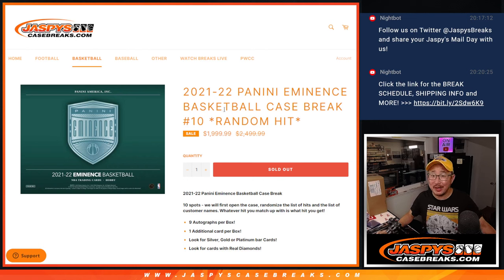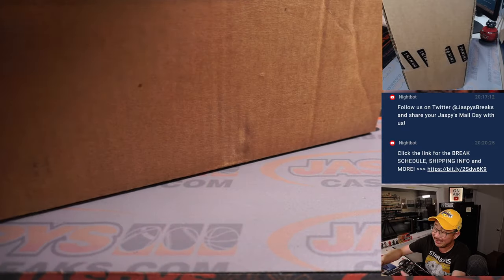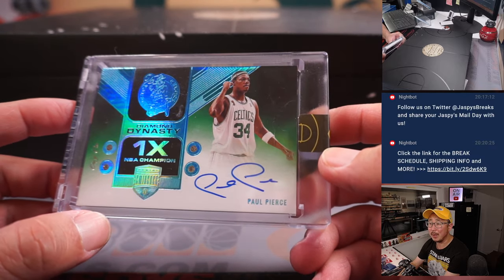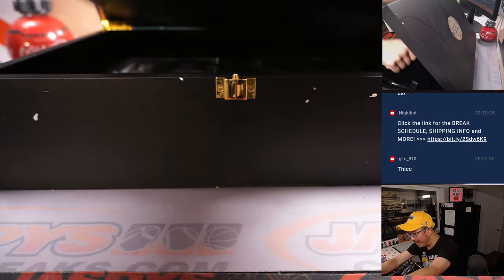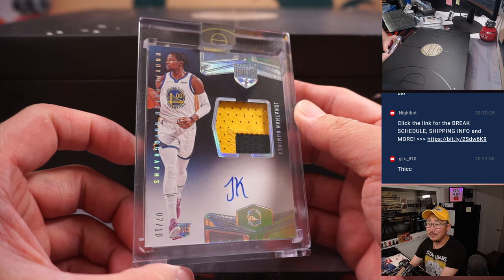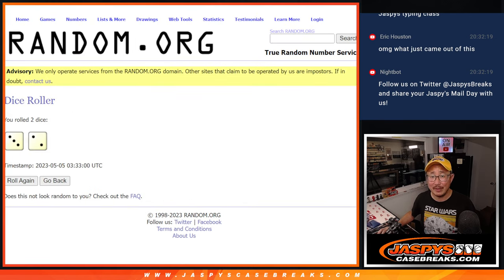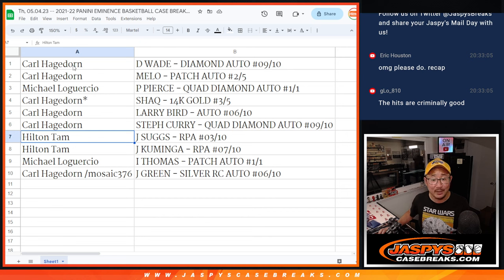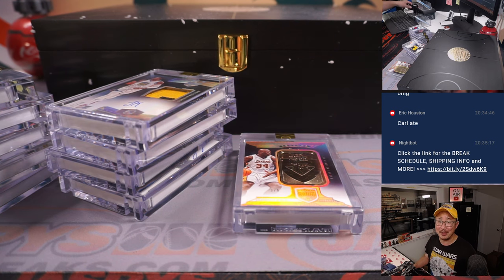Th, 05.04.23 -- 2021-22 PANINI EMINENCE BASKETBALL CASE BREAK #10 *RANDOM HIT*